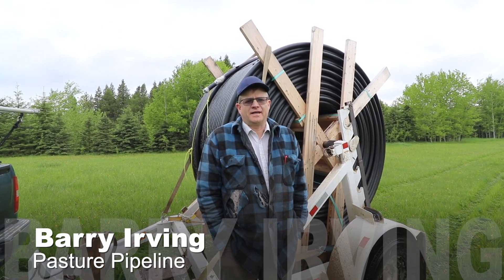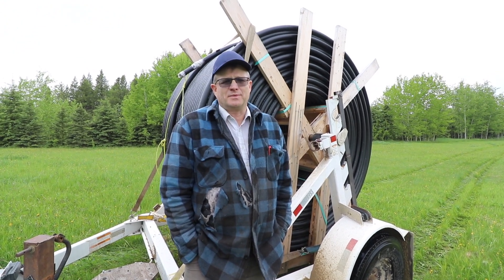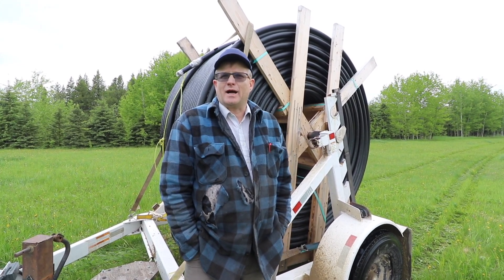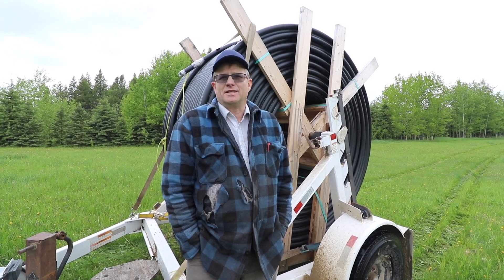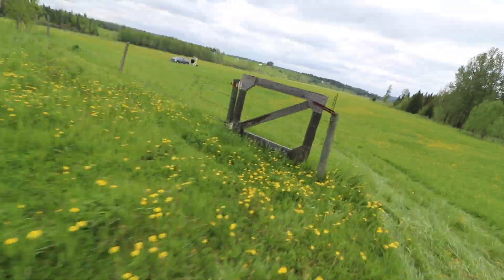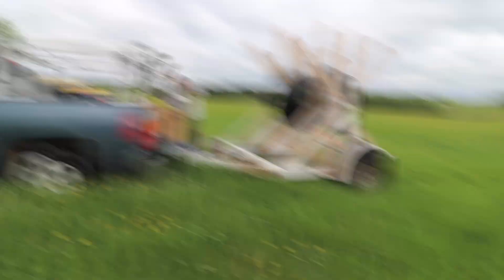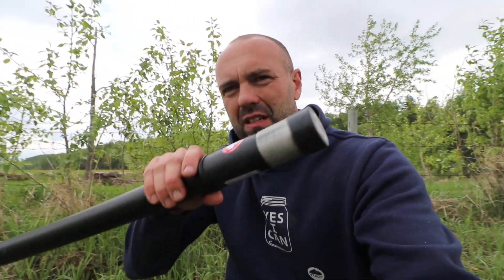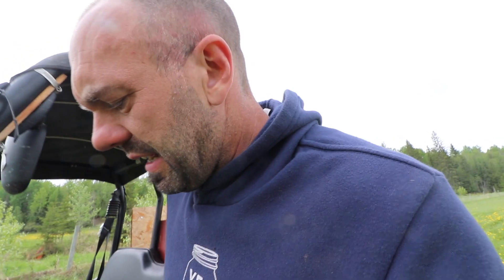Water pipeline and Pasture management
Why move the livestock to the water, it's far better to move the water to the livestock. Today Rob lays the innovative above ground gravity fed pipeline that will move water to future livestock, to gardens, and possibly the family home. See how this innovative and efficient pasture irrigation system fits together (literally), and hear Rob's rationale for this strategy.

LINKS TO TOPICS IN THIS VIDEO
3:38 Pipelines and pasture management
4:09 Pipe rated
5:10 UV properties of the pipe
6:12 Arriving and unpacking the pipe
6:47 pulling the pipe
6:51 Rob outlines plans
7:37 Robs thoughts on the pipe material being used
10:32 A close look at the welding process
13:13  A closeup view of a complete weld
14:25 Another joint weld example

Building Your Permaculture Property - Our book on sale April 2021

pasture management pipeline, pasture irrigation, irrigation, irrigation system, irrigation system installation